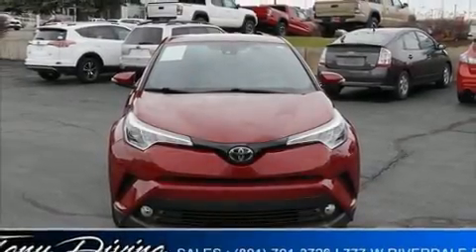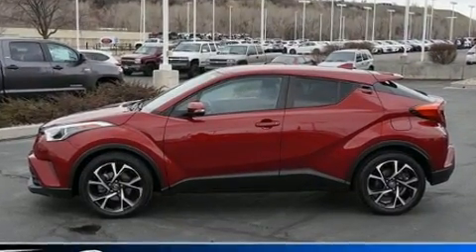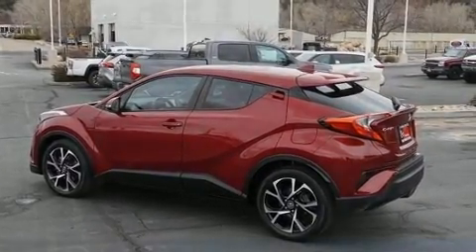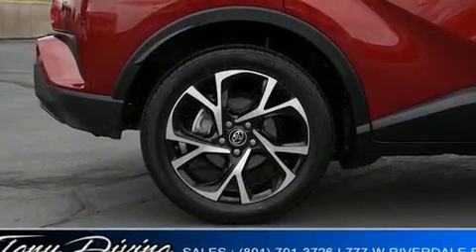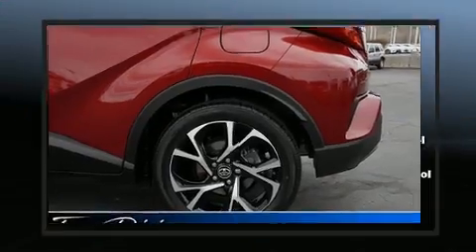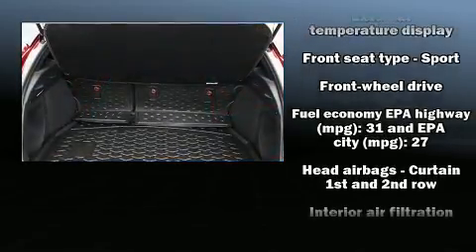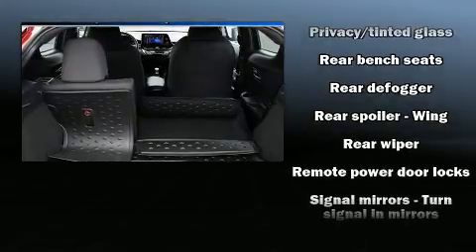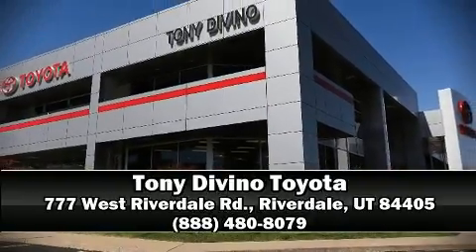2018 Toyota C-HR XLE in Riverdale, UT 84405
777 West Riverdale Rd.

You can expect a lot from the 2018 Toyota C-HR With less than 30,000 miles on the odometer, this 4 door sport utility vehicle prioritizes comfort, safety and convenience. Smooth gearshifts are achieved thanks to the efficient 4 cylinder engine, providing a spirited, yet composed ride and drive. A wealth of standard features means that you no longer have to sacrifice. Such as cruise control, 1-touch window functionality, variably intermittent wipers, an automatic dimming rear-view mirror, front bucket seats, turn signal indicator mirrors, remote keyless entry, and air conditioning. Audio features include an AM/FM radio, steering wheel mounted audio controls, and 6 well positioned speakers. Toyota also prioritized safety and security by including: dual front impact airbags, front and rear side impact airbags, traction control, brake assist, ignition disabling, and 4 wheel disc brakes with ABS. For added security, dynamic Stability Control supplements the drivetrain. A Carfax history report provides you peace of mind by detailing information related to past owners and service records. We have the vehicle you've been searching for at a price you can afford. Please don't hesitate to give us a call.